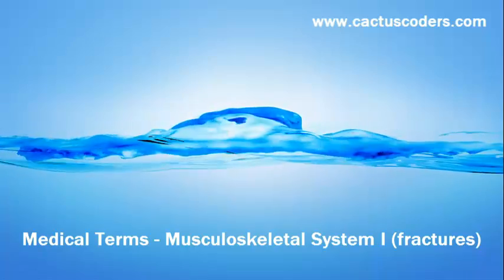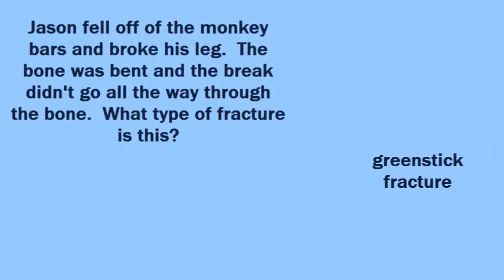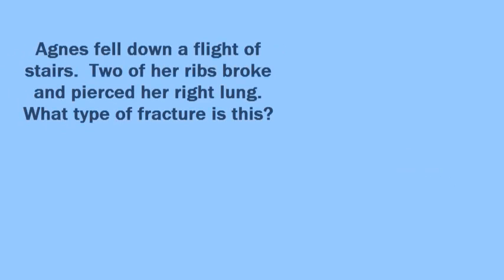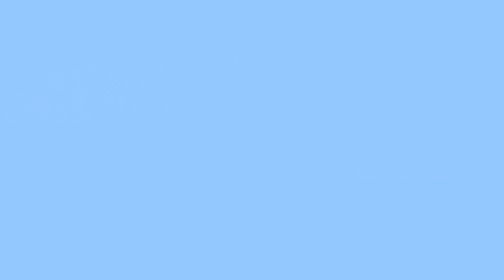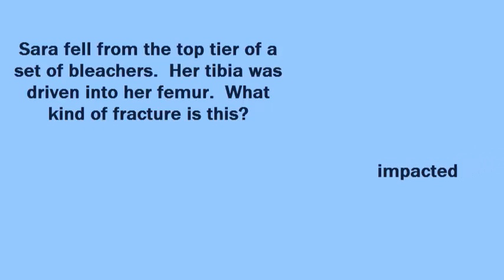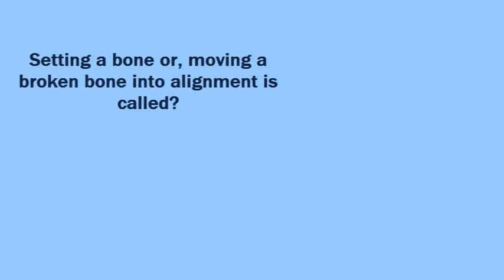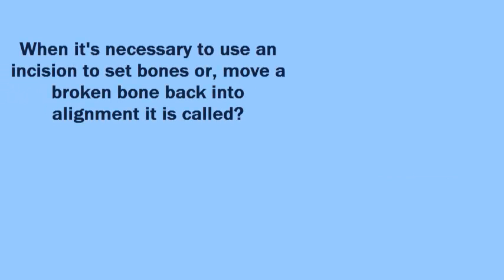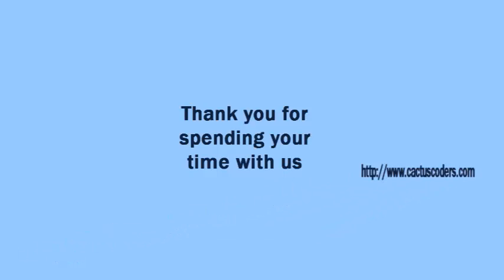Medical Terms - Musculoskeletal System I (Fractures)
This video goes through the different types of fractures that can heppen to the human body.